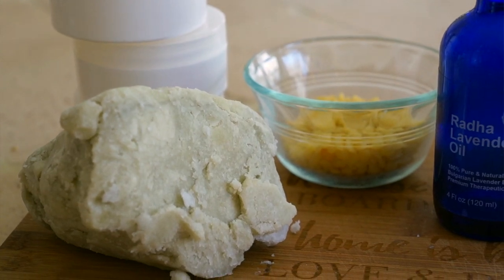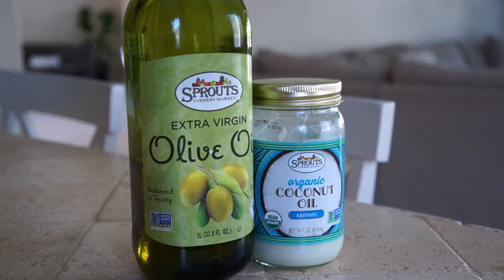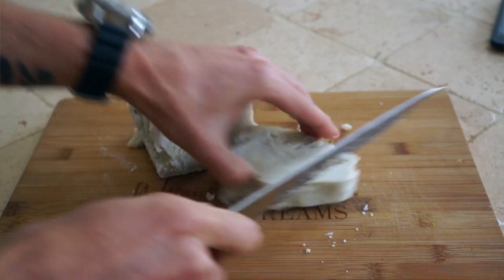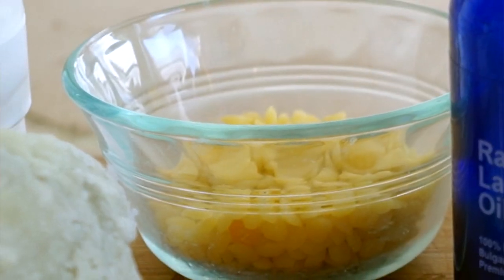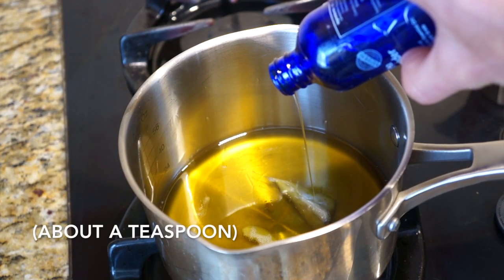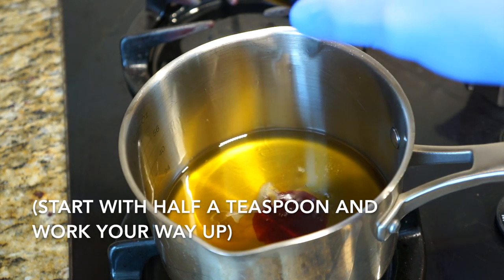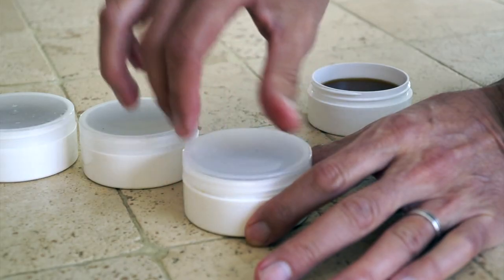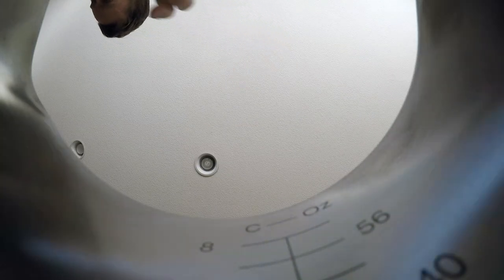How To Make Your Own Embrocation for Fall and Winter Riding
Here's a little piece I did for Competitive Cyclist a few years back. So easy, and so affordable! Give it a try. Shopping list via Amazon is below.

Olive Oil
Shea Butter
Coconut Oil
Spouted Pan
Nitrile Gloves

Oh, and if you don't want to make your own they have a killer selection!